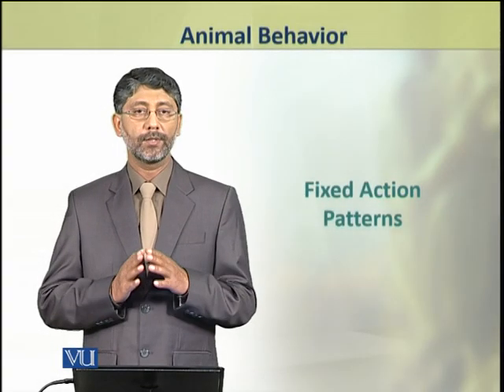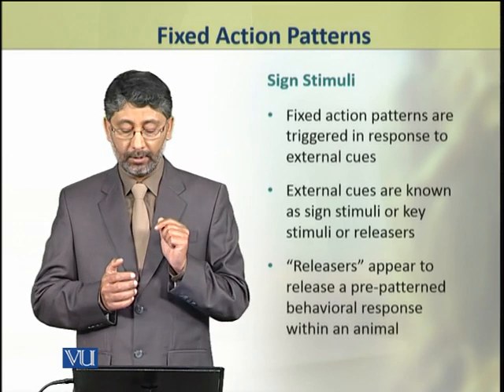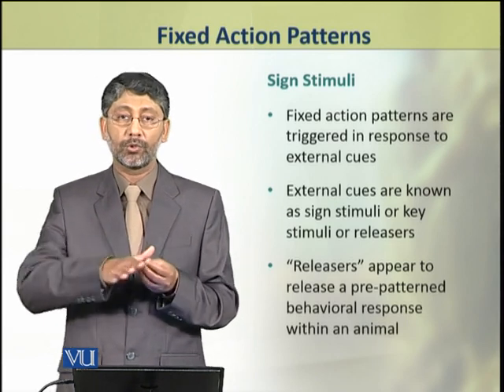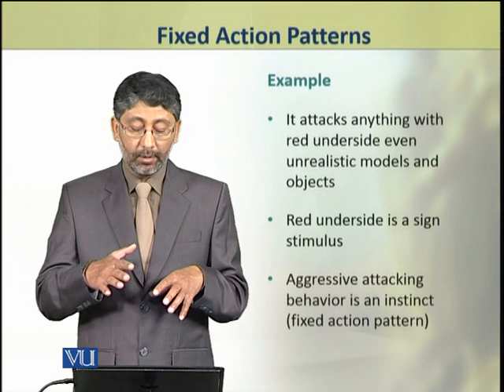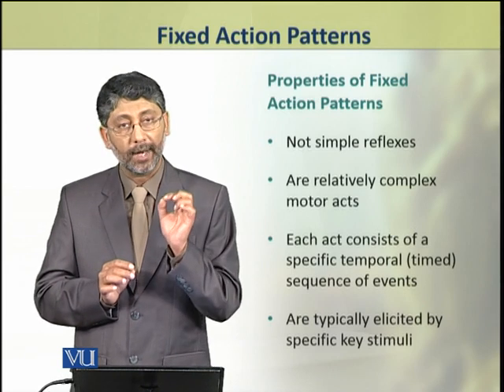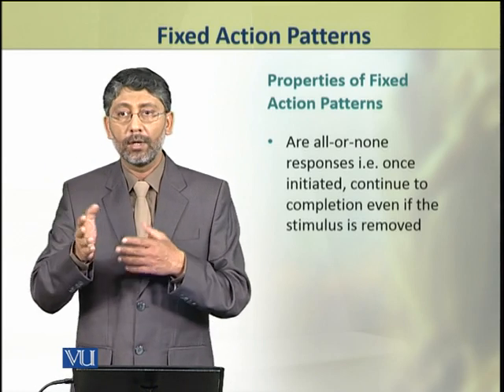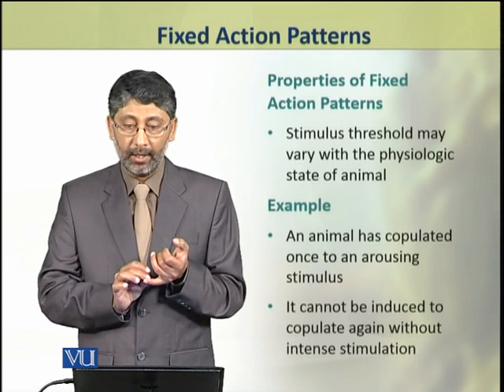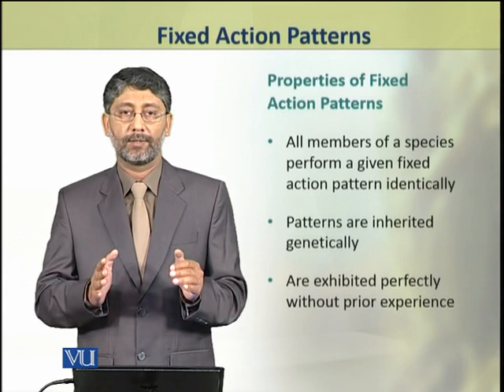Fixed Action Patterns | Animal Physiology and Behavior (Theory) | ZOO502T_Topic242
Topic242: Fixed Action Patterns,
By Dr. Ateeq ul Jaleel